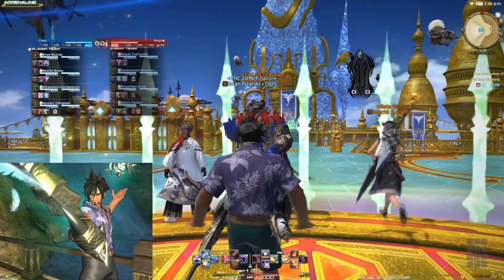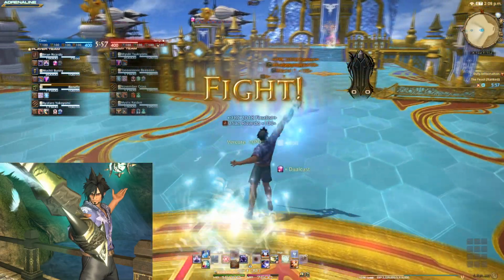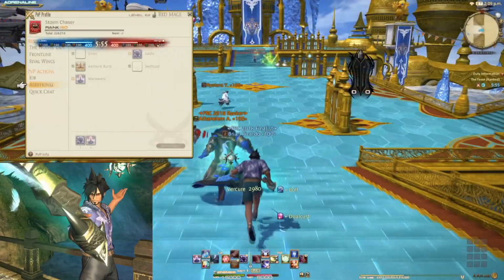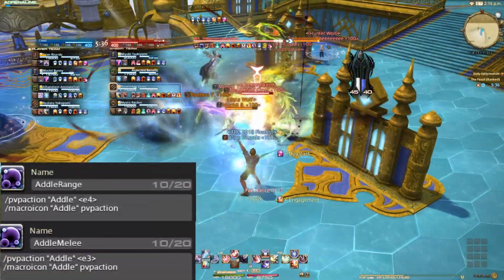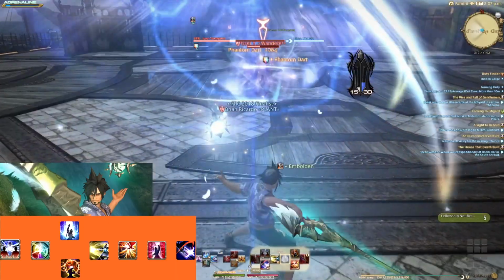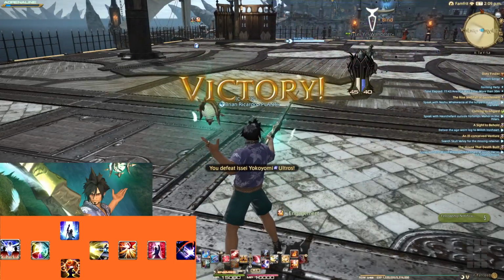Red Mage Guide for Feast - Patch 5.3 | FFXIV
I livestream about 30 to 40 hours a week on Twitch. We play FFXIV PvP and other competitive games like shooters, fighters and strategy games such as Among us.